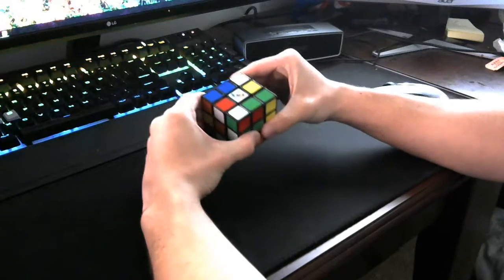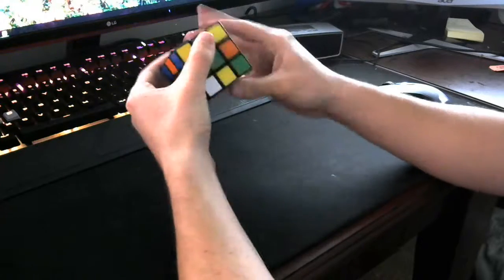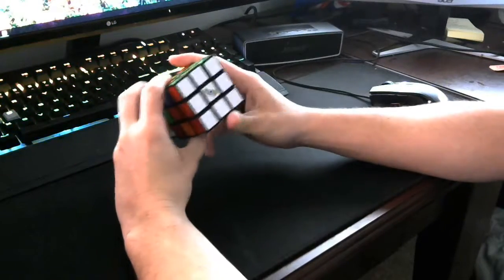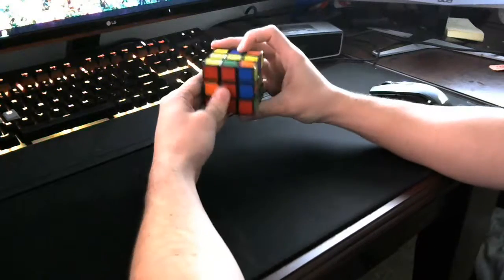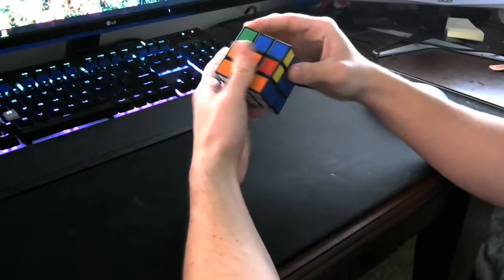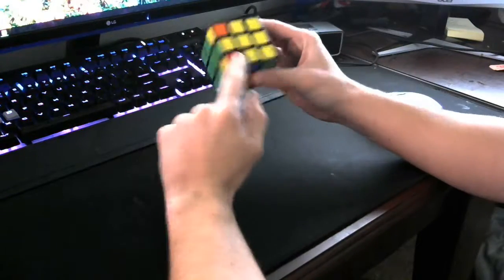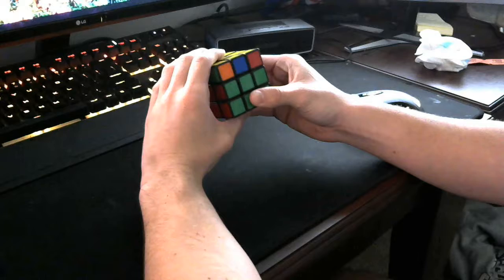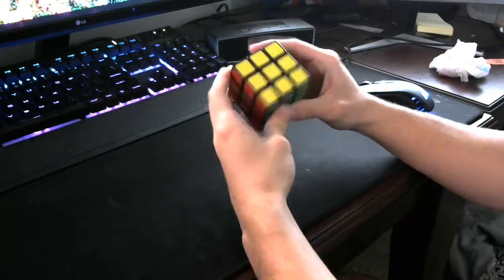Solving Rubik's Cube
ENG 331 Presentation Project